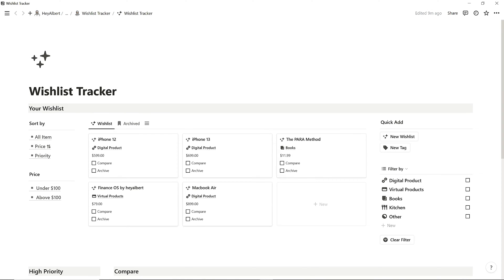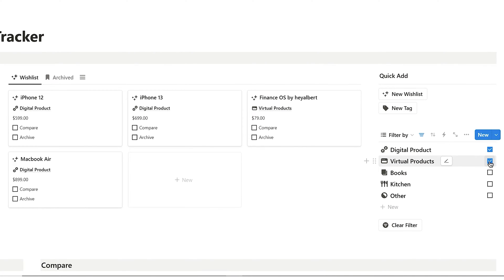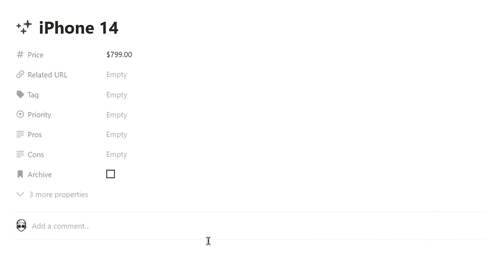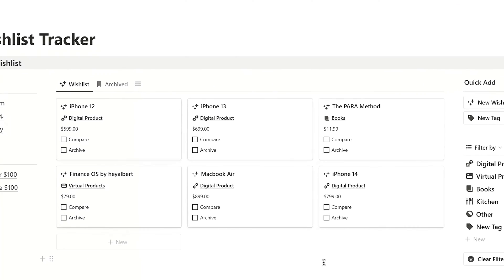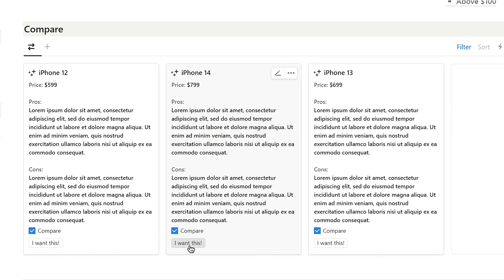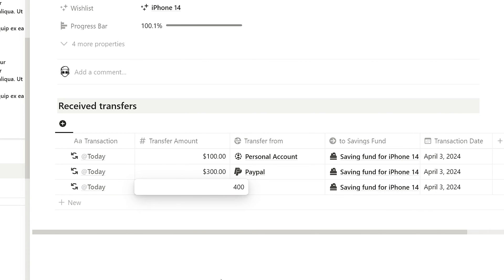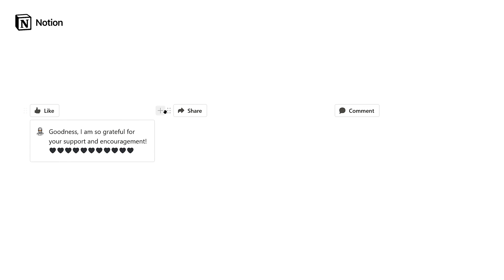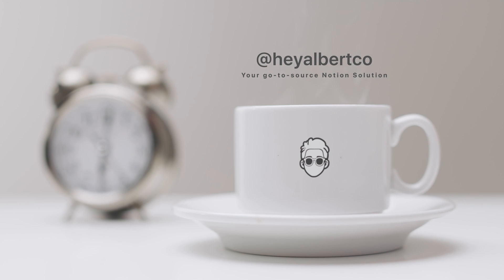How to use Notion for Wishlist Tracker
Want to manage your wishlist, shopping list, price list and purchase list? Learn how to use Notion as a wishlist tracker with this easy Notion tutorial! Using a Notion Wishlist Tracker can help you keep track of your wish list and shopping list.

Using the Notion Wishlist Tracker can help you keep track of your wishlists and shopping list efficiently. Categorize your wishlists into different sections and use filtering options to sort by type, price, and priority. Additionally, if you use Notion Finance OS, you can add your Wishlist items to the shopping list and create a saving fund.

LiFE RPG; Gamify Your Success, Level up in LiFE